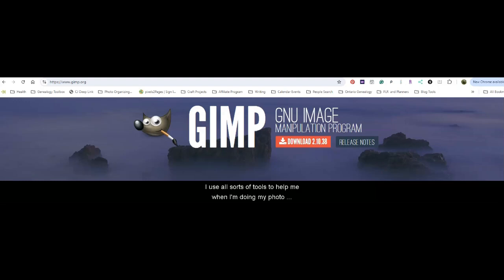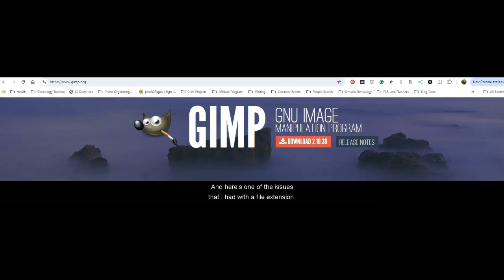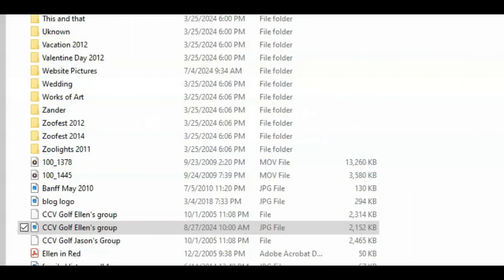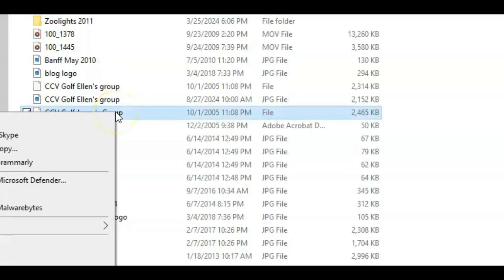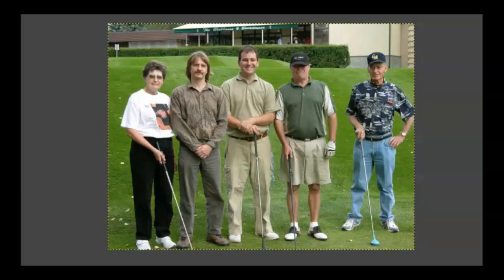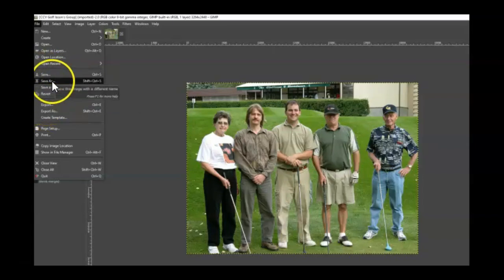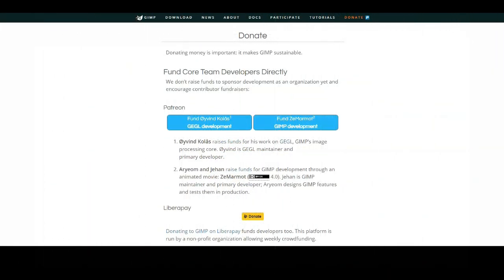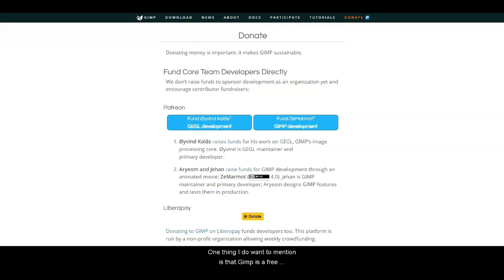How to Add a File Extension to a Photo Using GIMP: Quick & Easy Guide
In this tutorial, I'll show you how to add a file extension to your photos using GIMP, a powerful and free image editing tool. Whether you're working on organizing your genealogy photos or simply need to save your images in a different format, this step-by-step guide will walk you through the process quickly and easily. Perfect for beginners and anyone looking to streamline their photo management process.